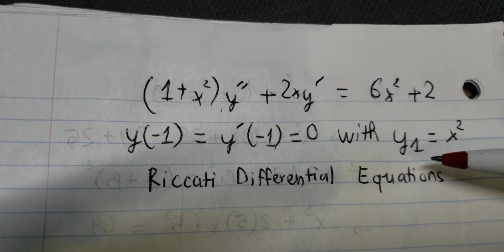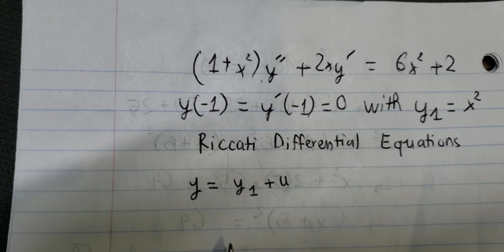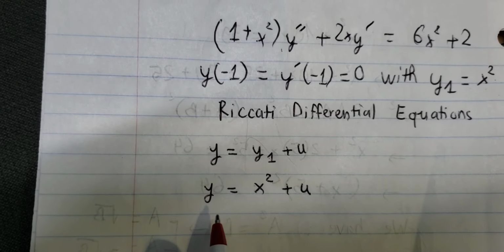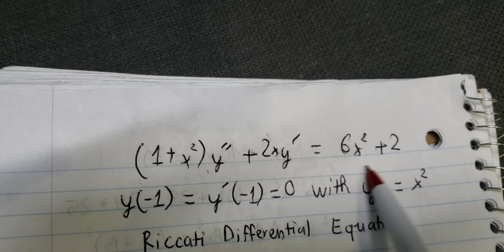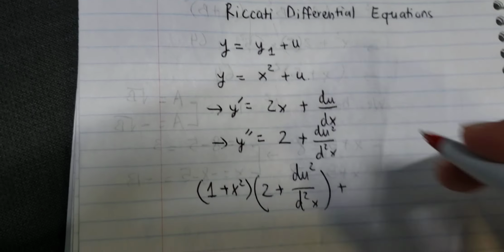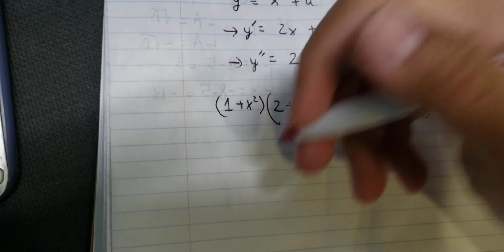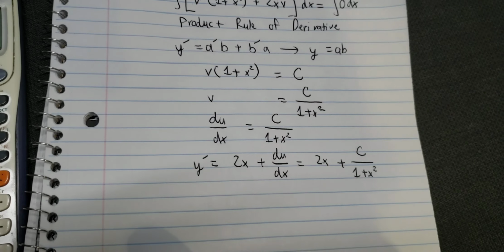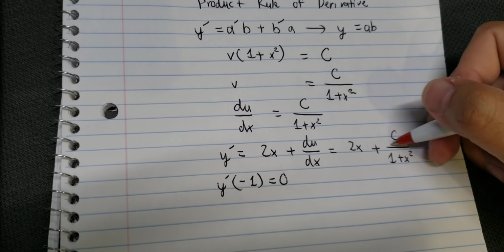Calculus: (1+ x^2)y" +2xy' = 6x^2 + 2 - Riccati Differential Equations - y(-1)=y'(-1)=0 with y1=x^2